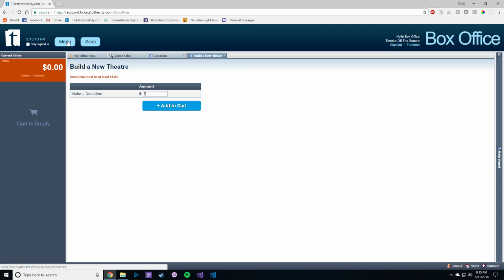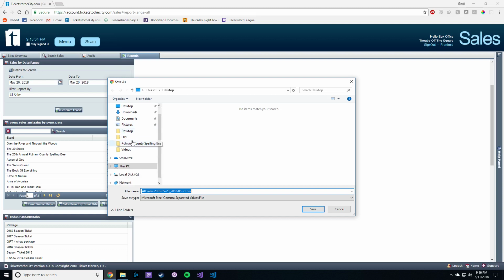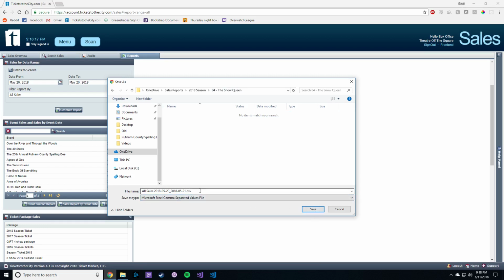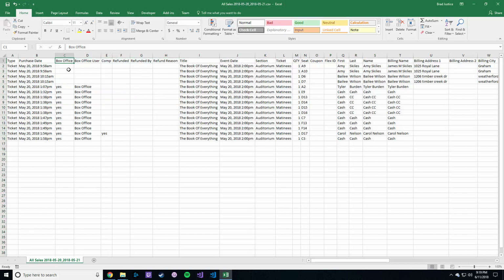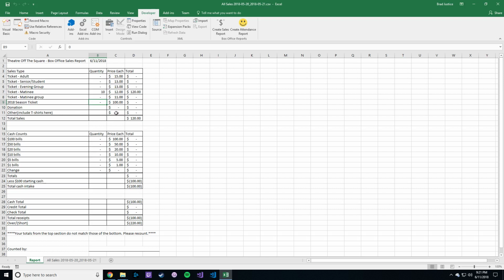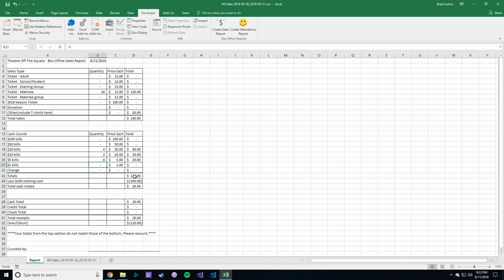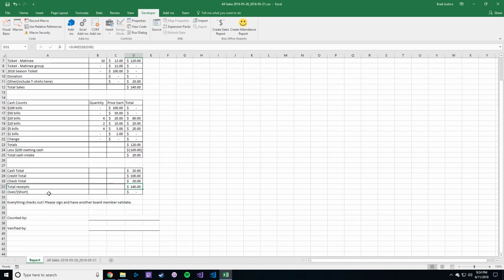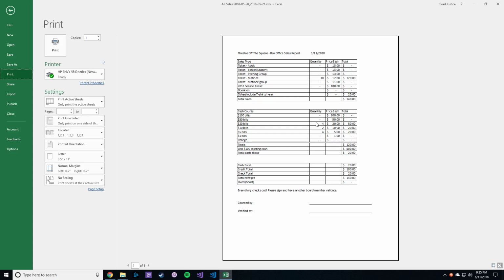08 Sales Report